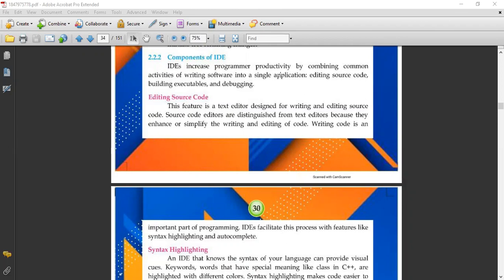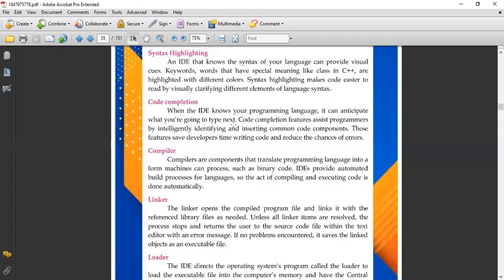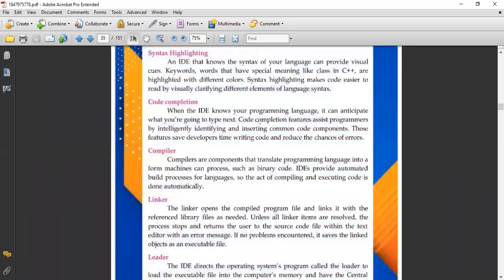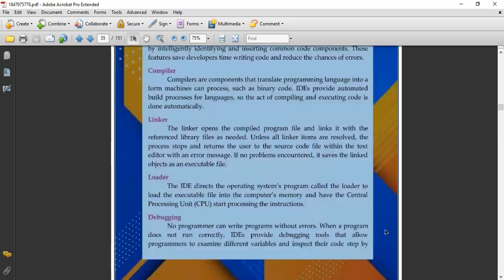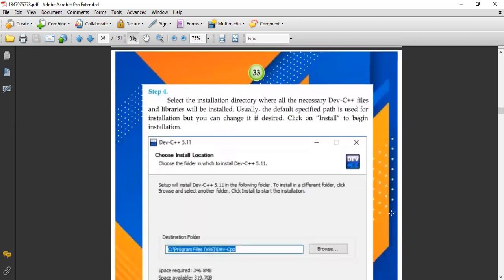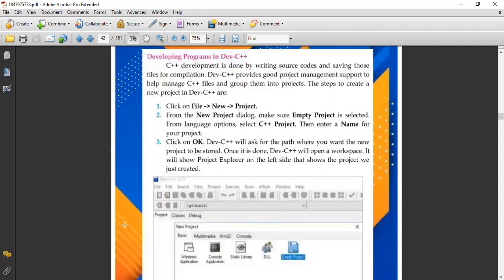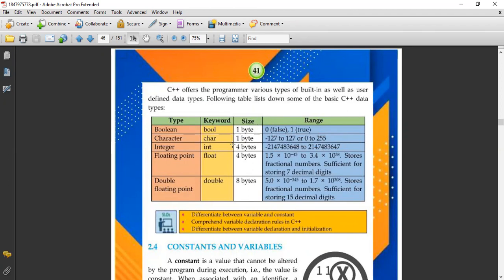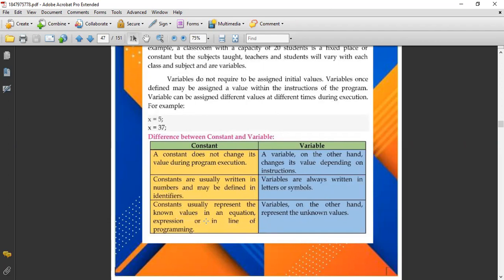Lecture 24th September 2021